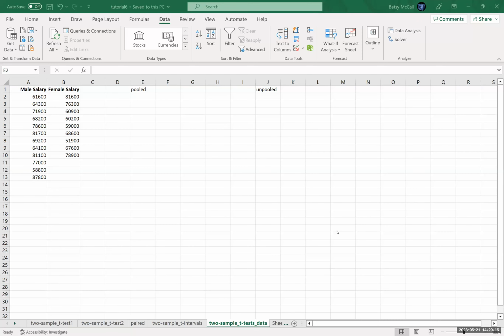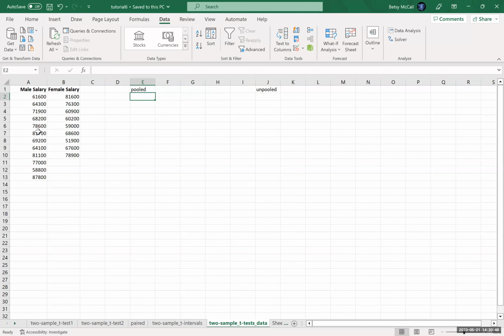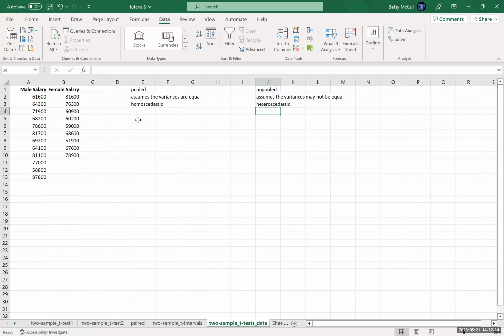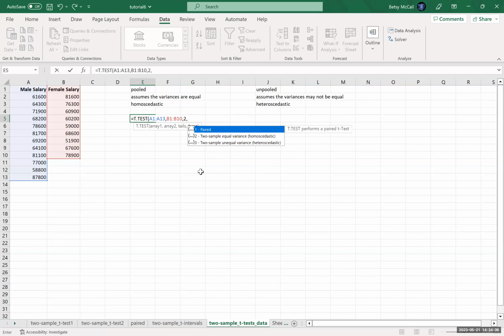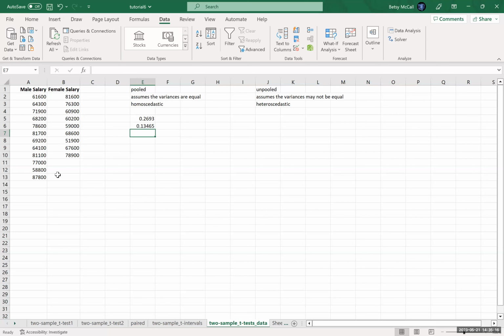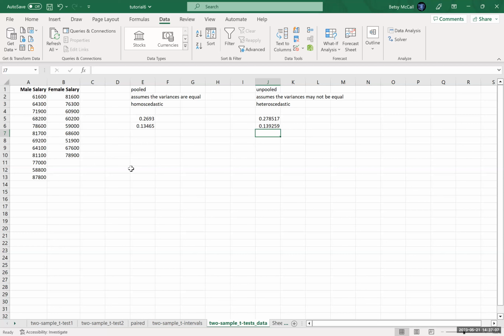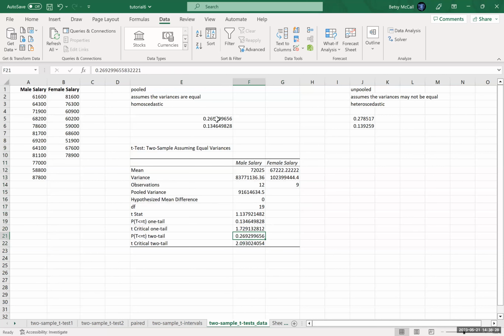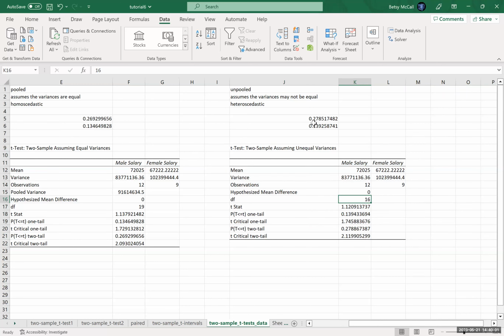Two-Sample T-Tests (Independent) From Data in Excel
In this video, we look at how to conduct a two-sample independent t-test (both pooled and unpooled versions) in Excel. We apply both the built-in t.test formula as well as use the data analysis tool pack.